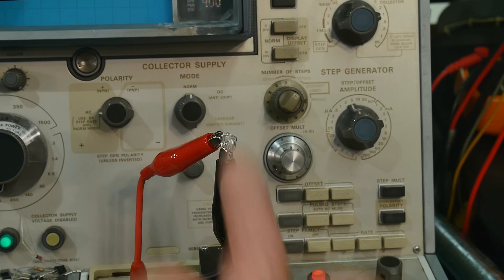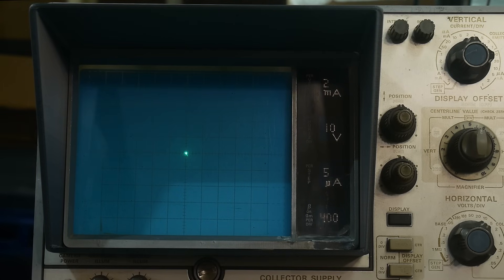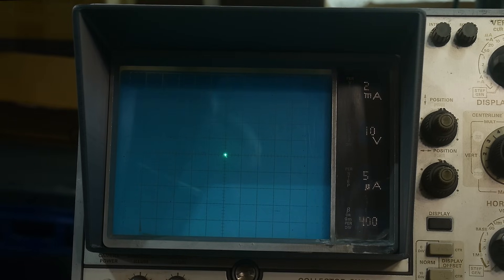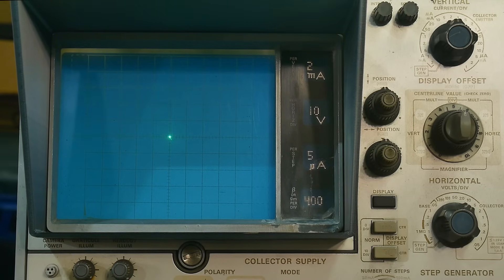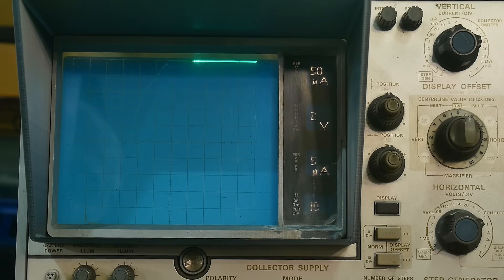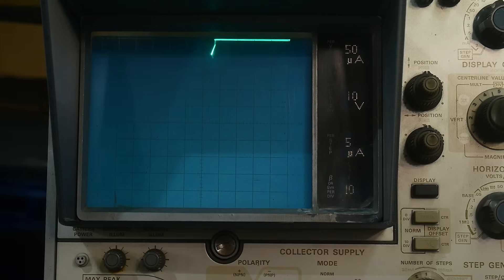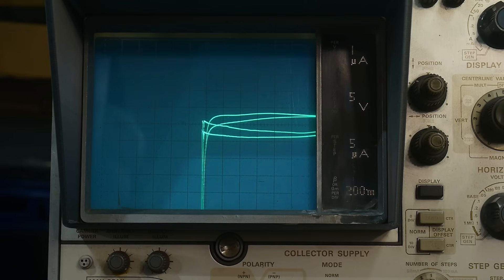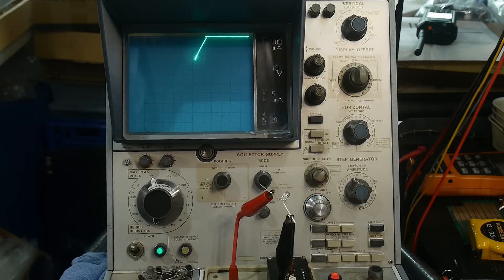#1778 LED Reverse Voltages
Episode 1778
LEDs are fragile in the reverse direction. many times a protection reverse diode must be used.